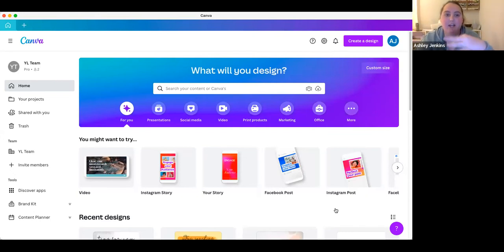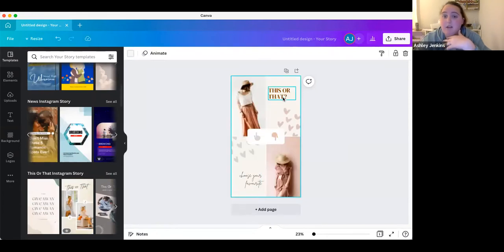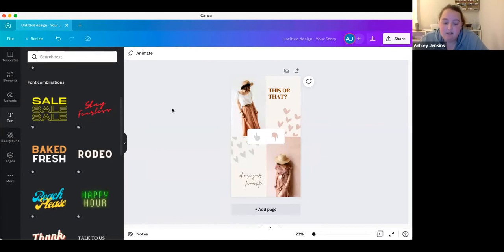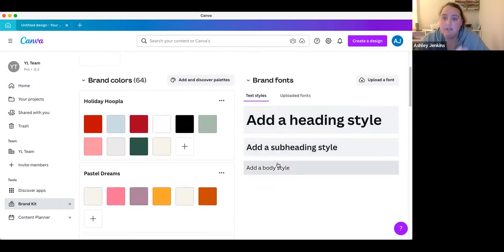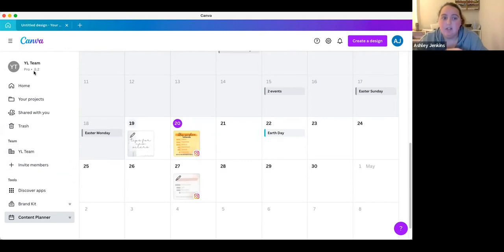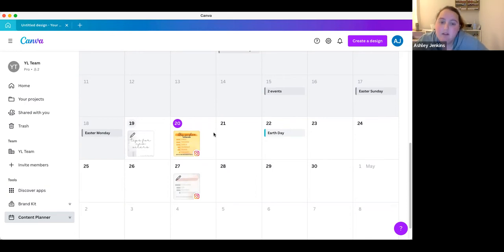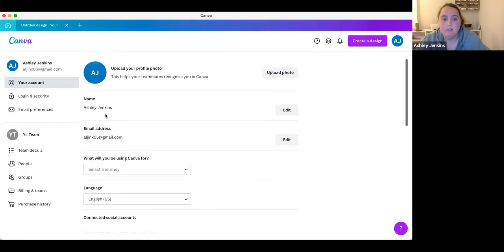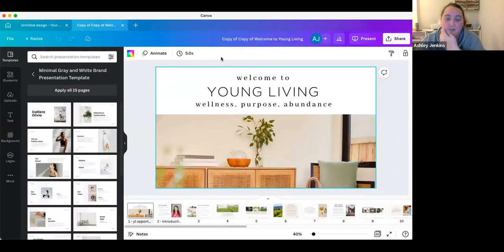Canva + Social Media Tools for Your Business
Watch this video to learn all about how to use Canva to create graphics and so much more + social media tools for your business.